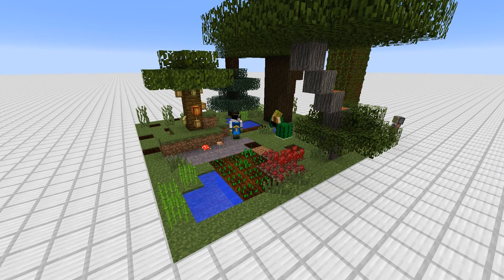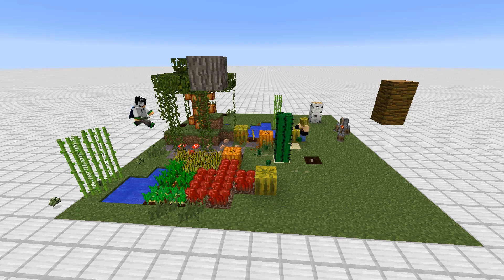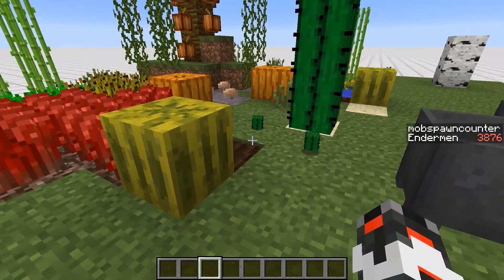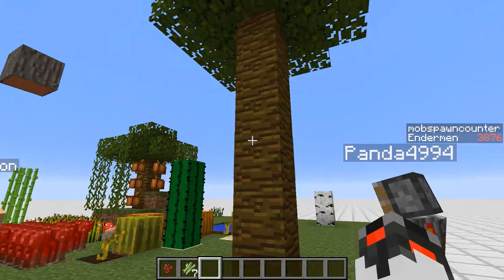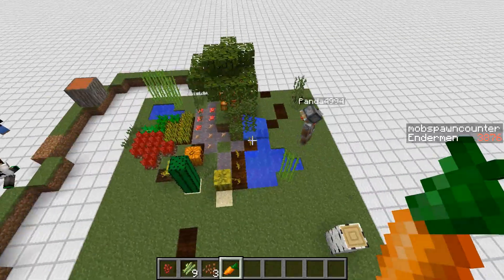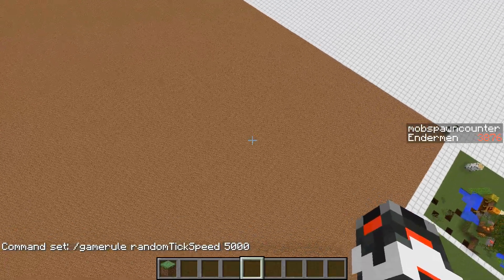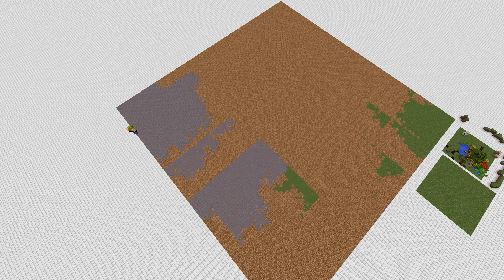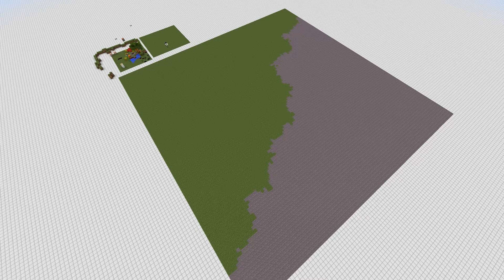Minecraft 1.8 Time Machine - Manipulating Random Block Updates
In the Minecraft 1.8 Snapshot 14w17, Mojang implemented a new gamerule: RandomTickSpeed. That makes really cool experiments possible! Let's try this out;-)

Be careful and do backups when using the pre-releases!

There can be major bugs and unknown issues!

Noisestorm - Ignite